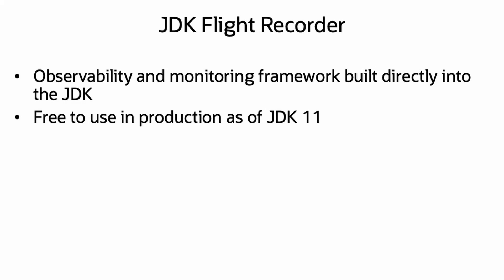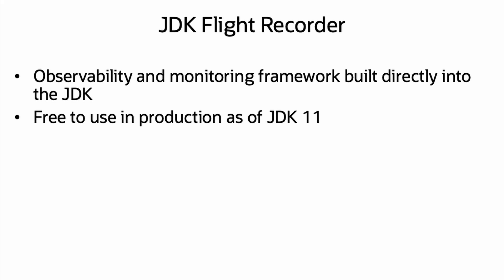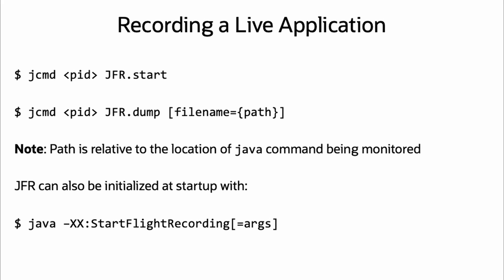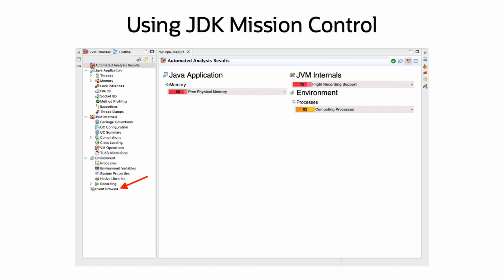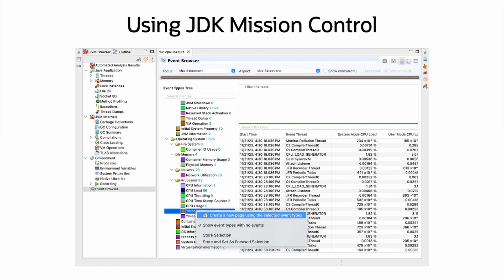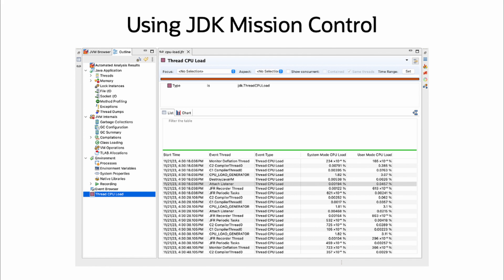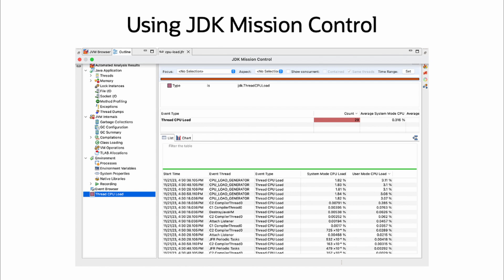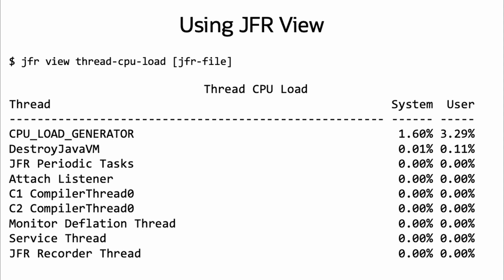Using JFR to find High CPU Load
Have issues with unusually high CPU load in your Java applications? JFR can help you track down what is consuming your CPU! Let's take a look!